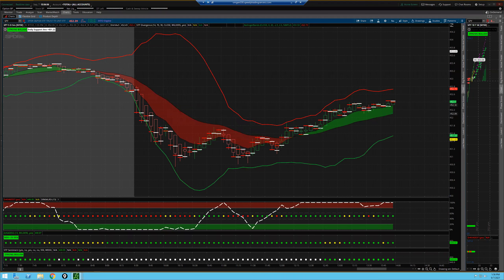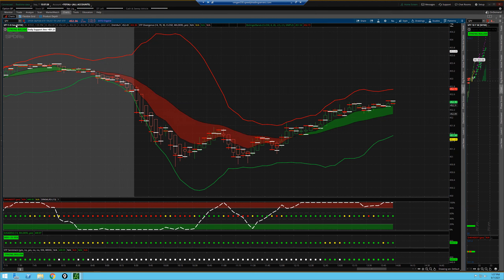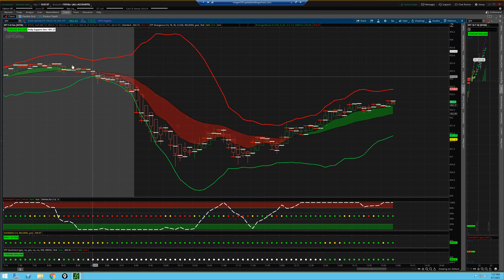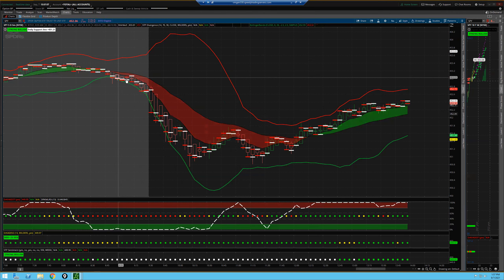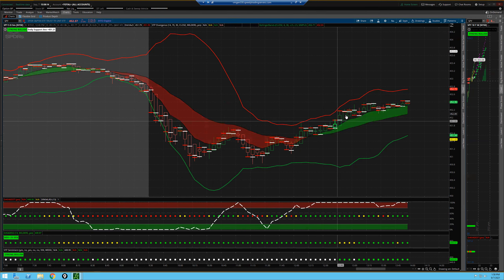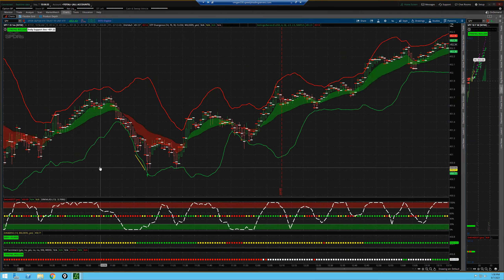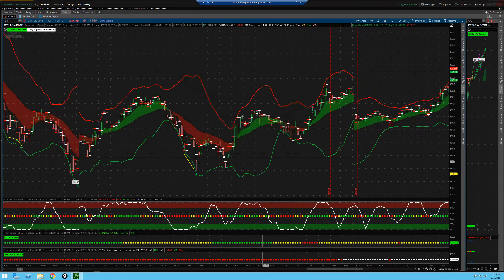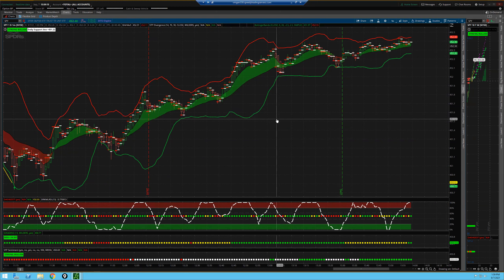Day Trading with Dr. Keith's Magic Cloud?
To learn more about seasonal trading and how Dr. Keith trades, visit his